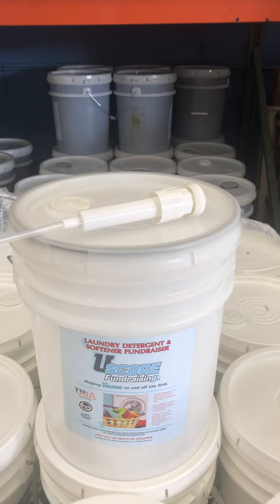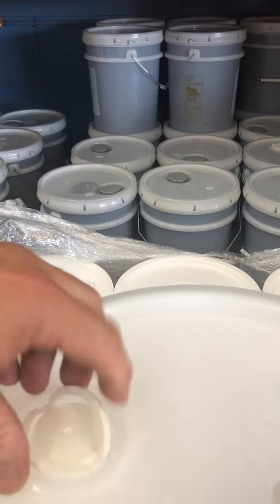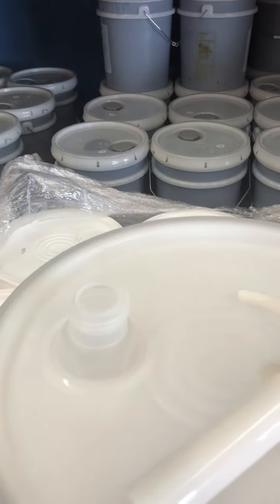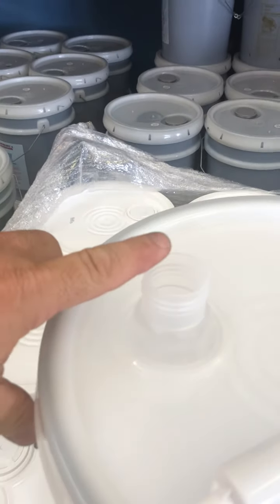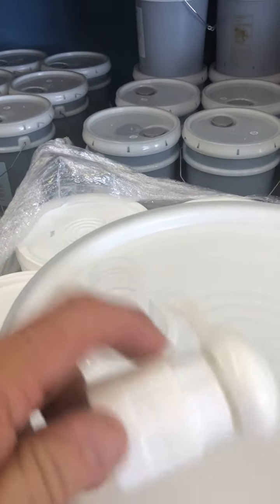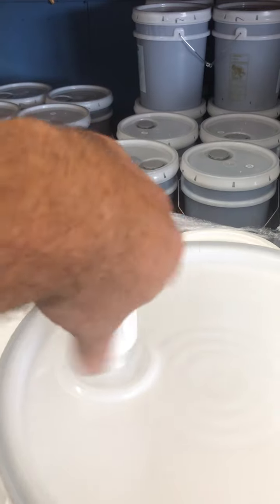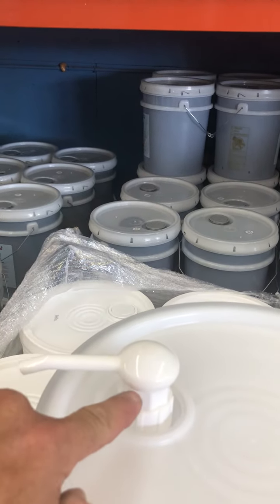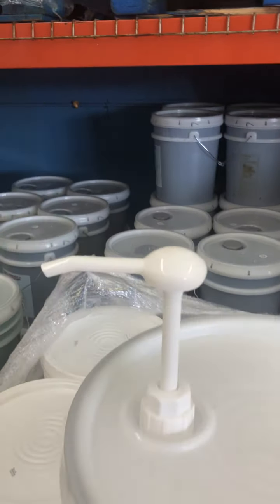uScore Fundraising - Pump Install for 5 gal. bucket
Instructions for installing pump to 5-gal. bucket! This video will help you install your pump to the uScore Fundraising Detergent.